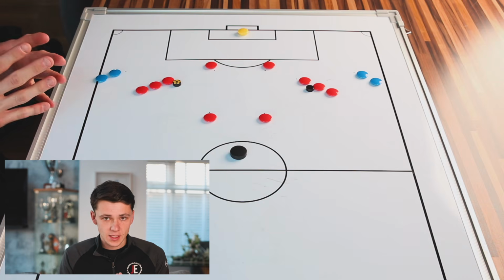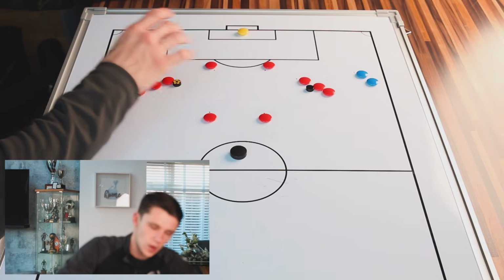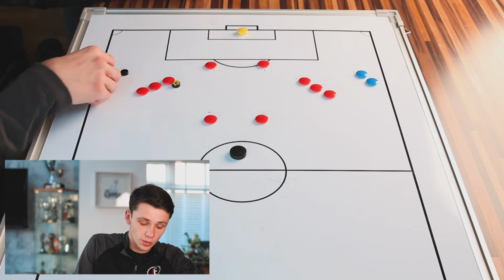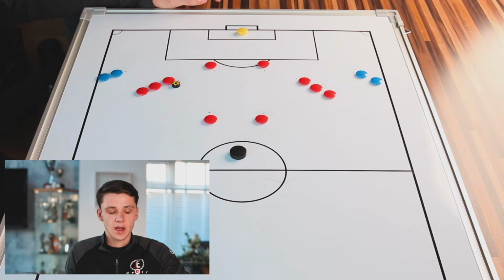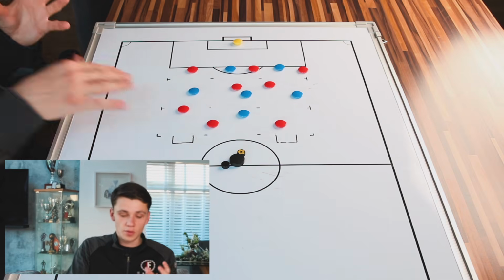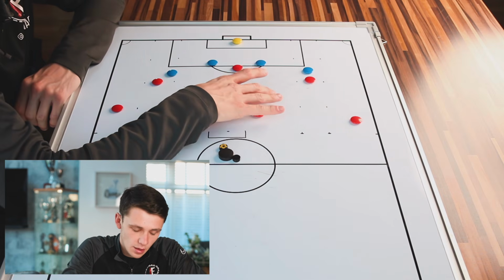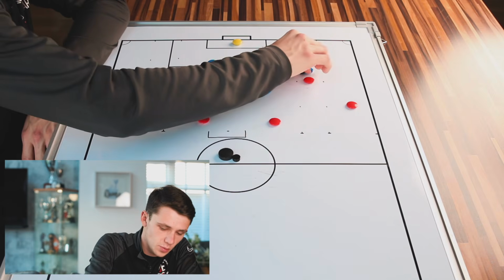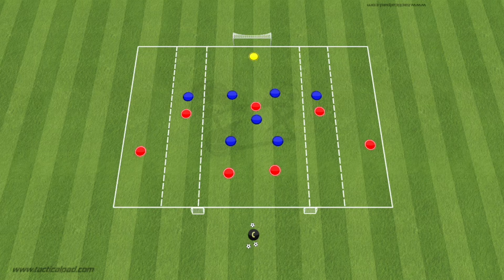Session Sunday 093 | Breaking down the opposition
Session Overview:

In this weeks video, I will be describing a session plan focusing around breaking down the opposition.

The session is split into three parts, focusing on our attacking principles and when in possession of the ball.